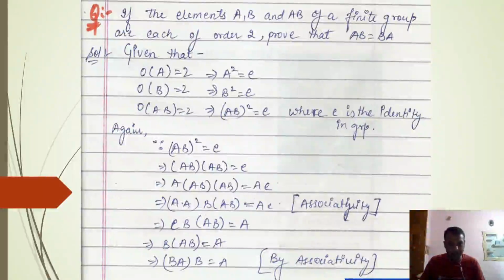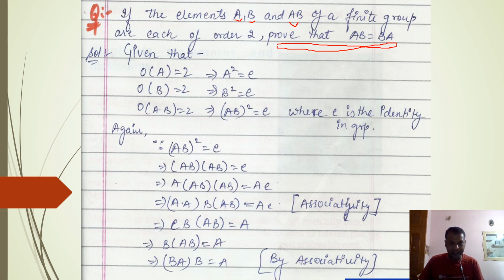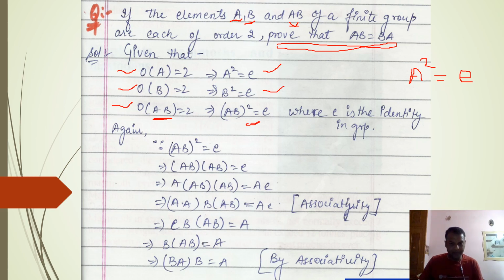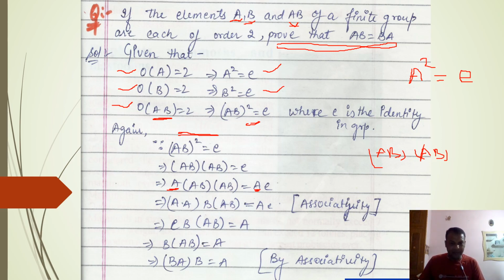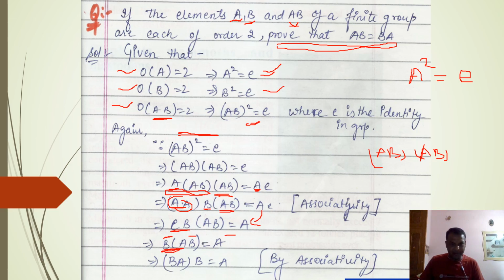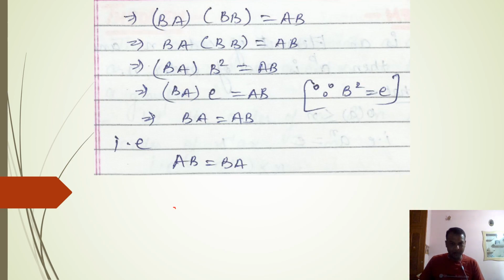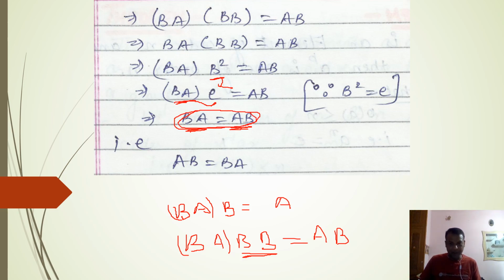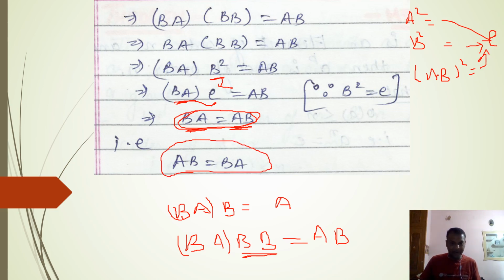GROUP THEORY Lect. 10 .order of group (quest)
Question on order of a group